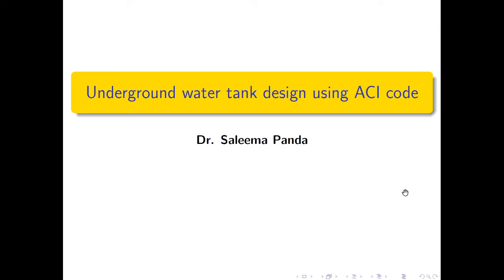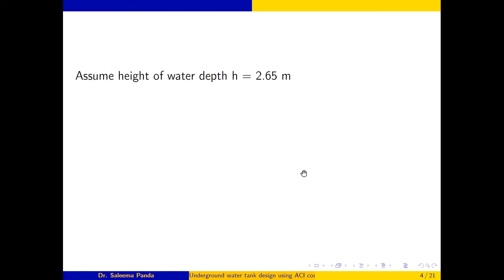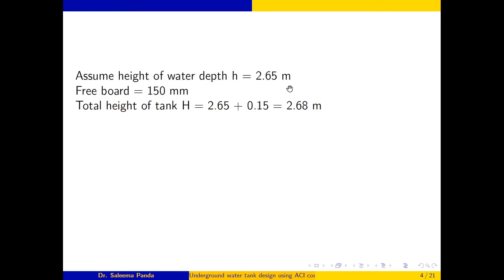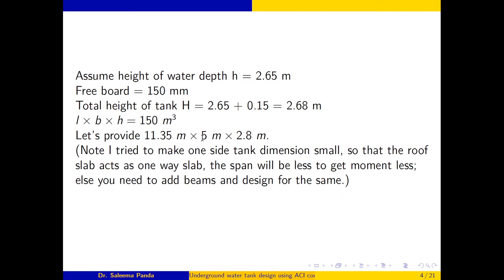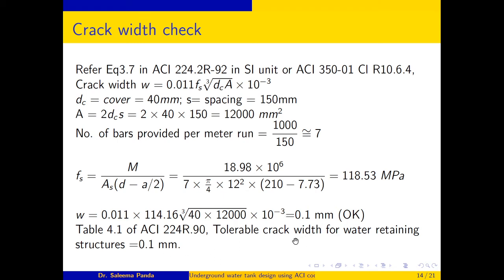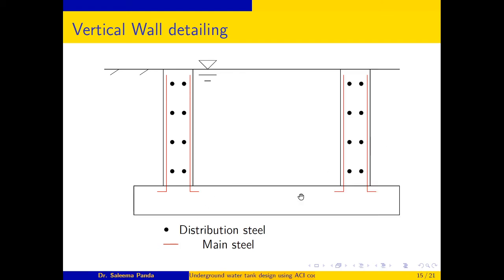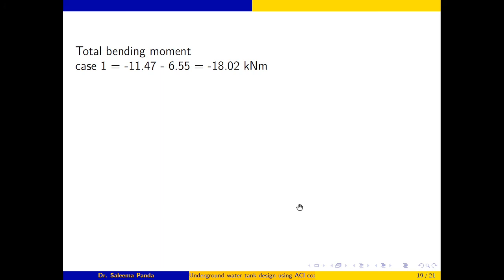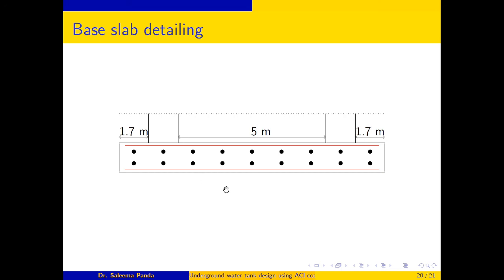Underground Water Tank design using ACI code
Roof slab, vertical wall, and base slab are designed. Different ACI codes are referred. Crack width is checked.